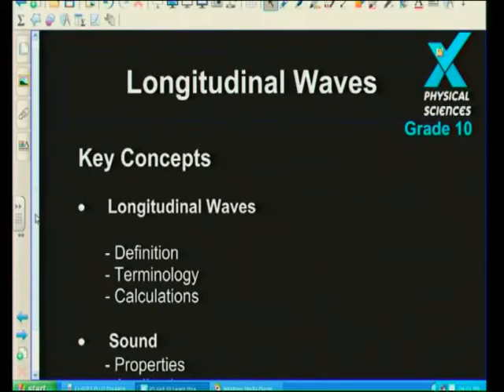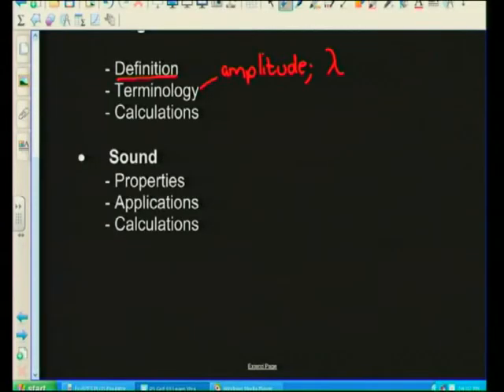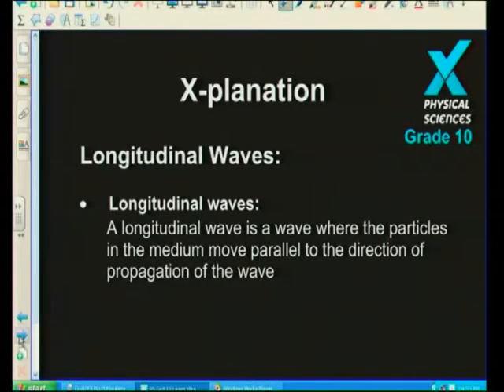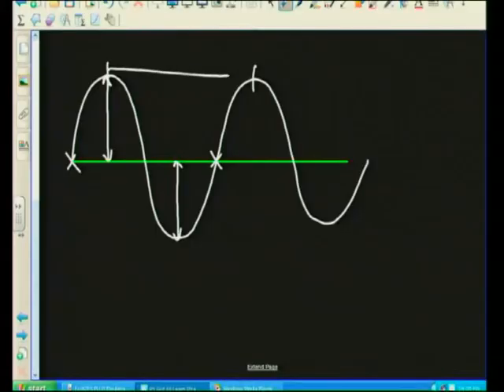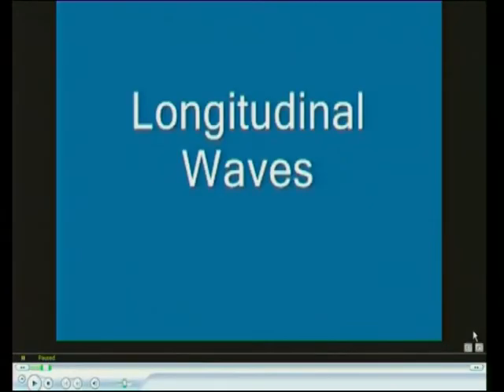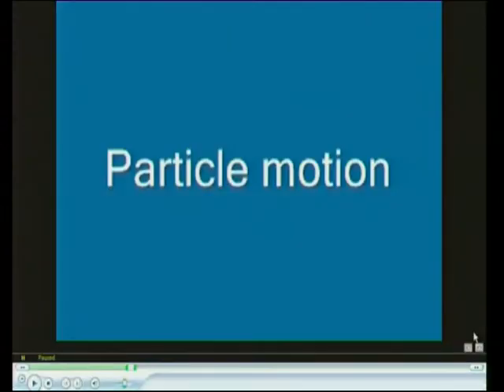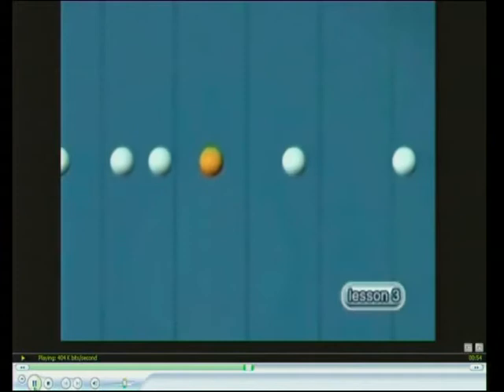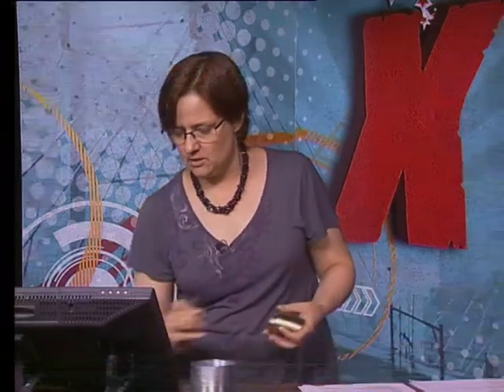Longitudinal Waves And Sound (English)